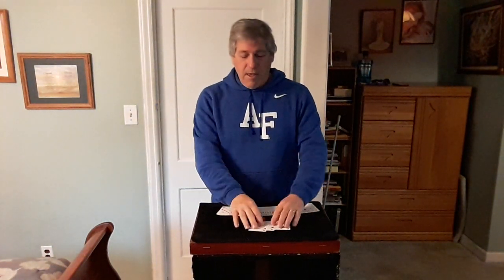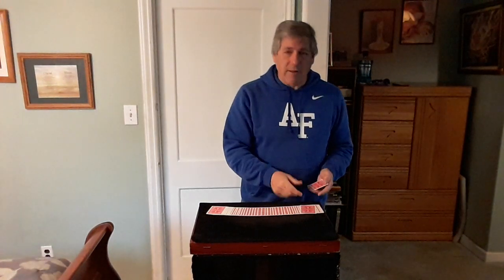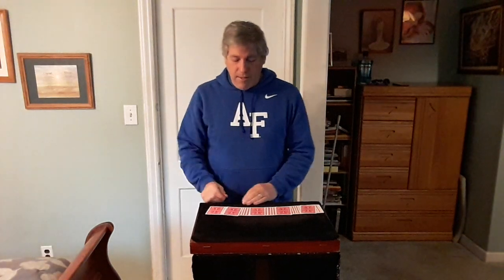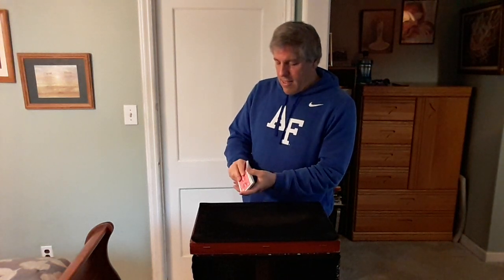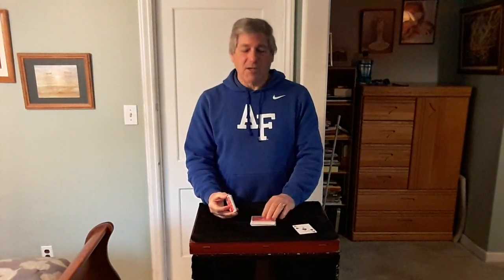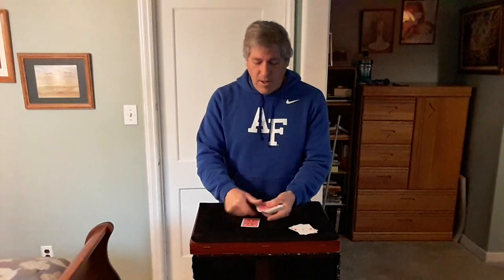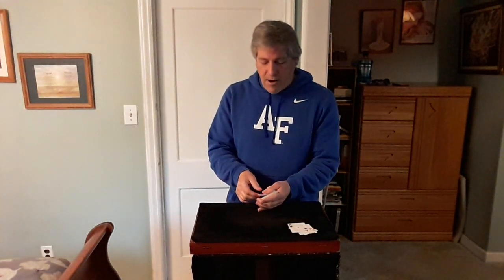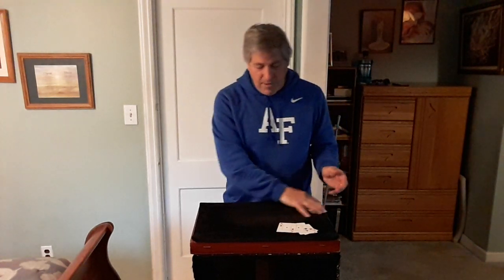Miracle Ace Cutting Routine